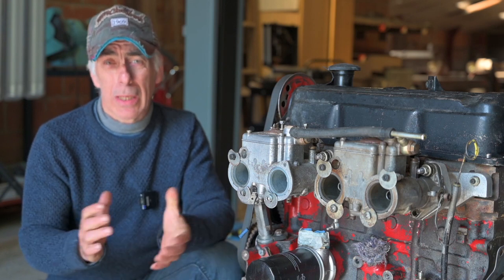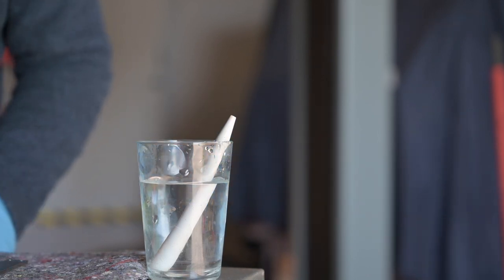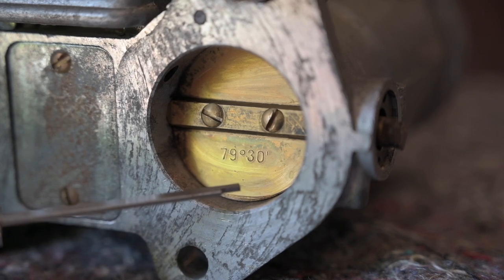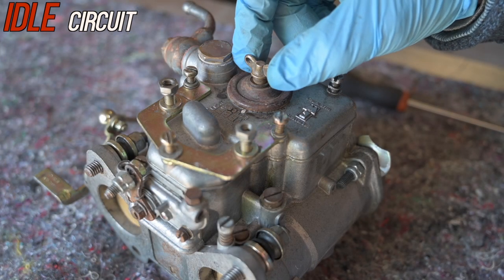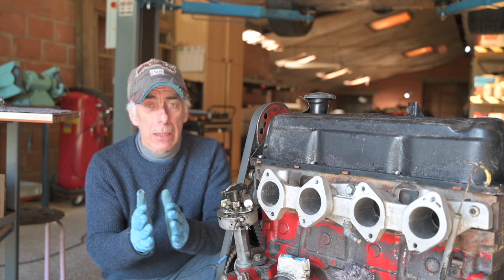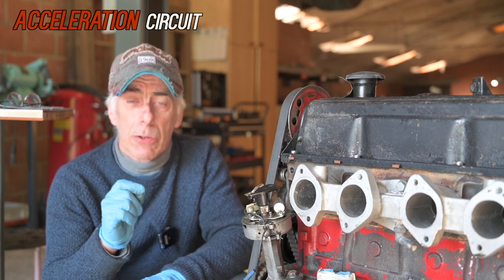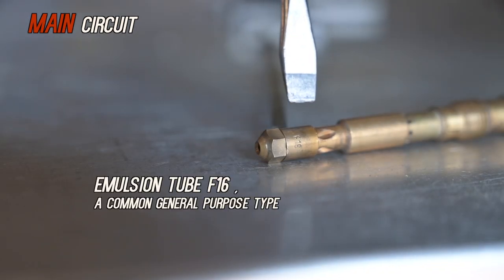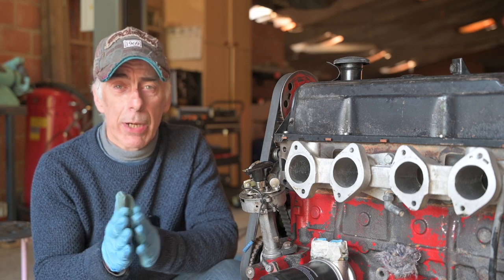Part 1, understanding the weber carburettor DCOE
This is the first video on how to rebuild , tune and understand the weber DCOE carburettor. I am explaining the operation and main principles of the DCOE